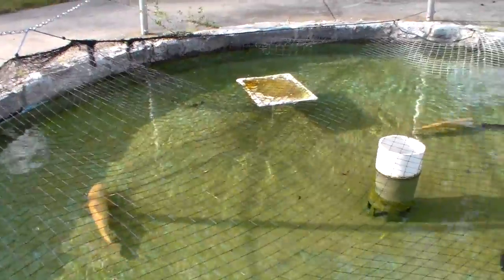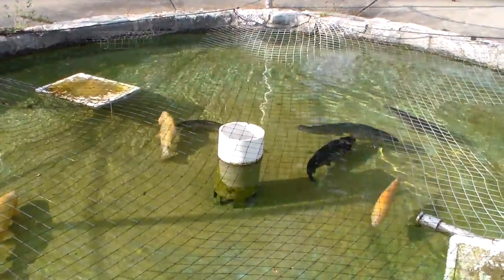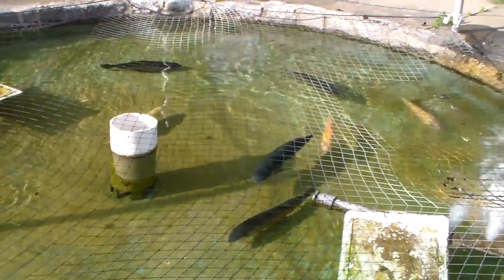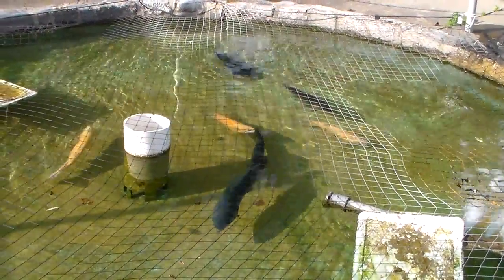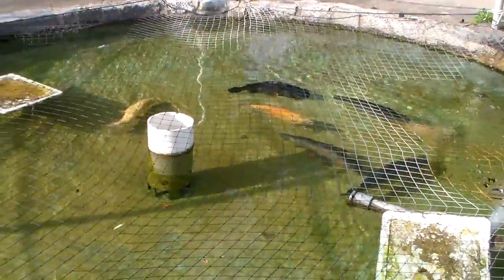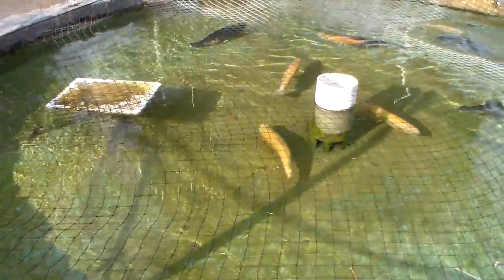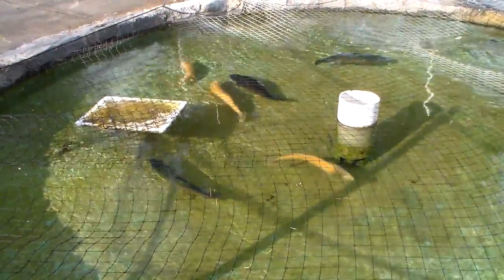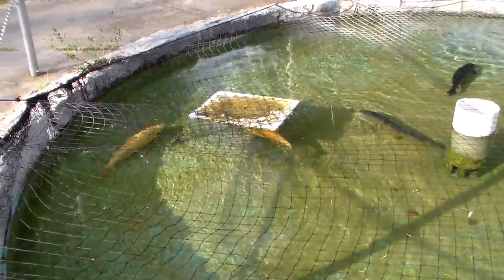Golden Rainbow & Rainbow Trout - Citation Size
Golden Rainbow State Record in West Virginia was achieved in
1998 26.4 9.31 Brushy Fork Lake by Danny Crider and
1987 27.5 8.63 Stonecoal Lake by Gerald Estep
I would estimate this breeding trout is very close to eight pounds.  The Golden Trout Citation Size is 4 lbs and /or 21 in.
This lunker easily surpass that size.
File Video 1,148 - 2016